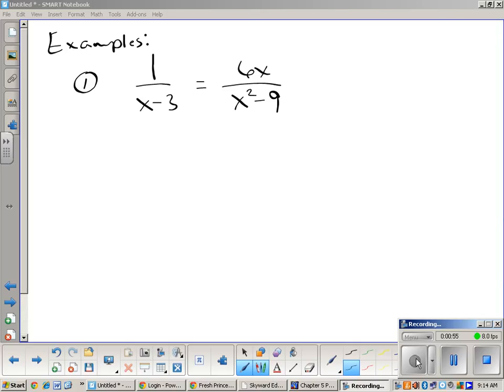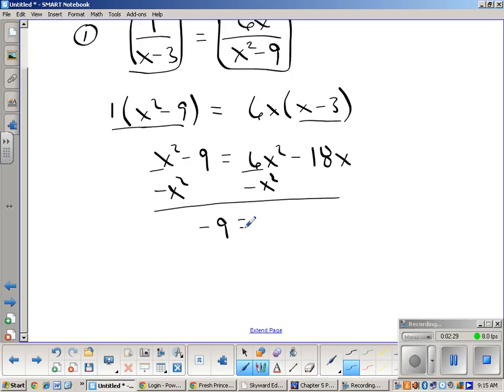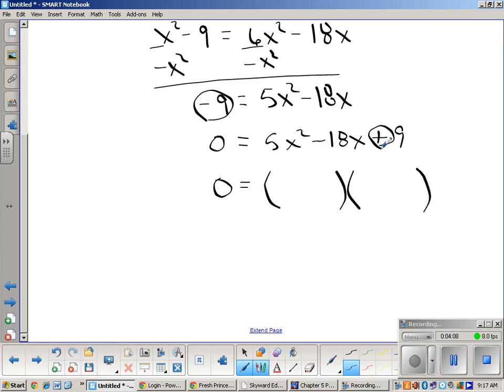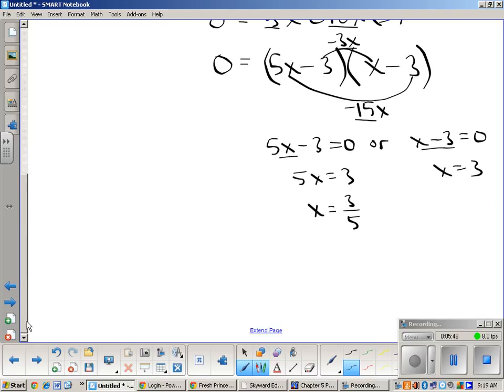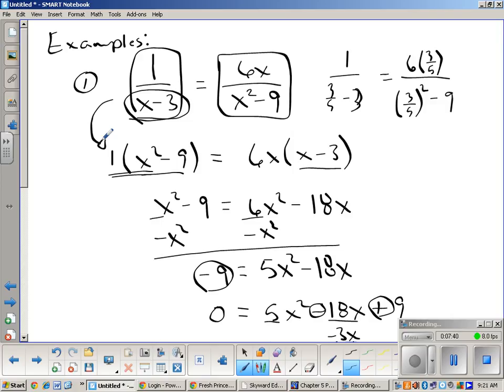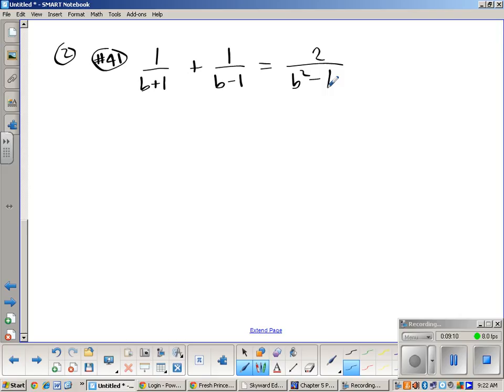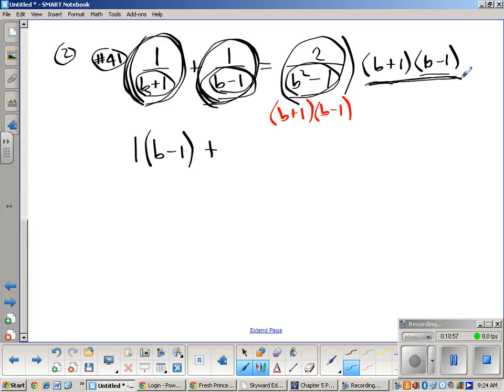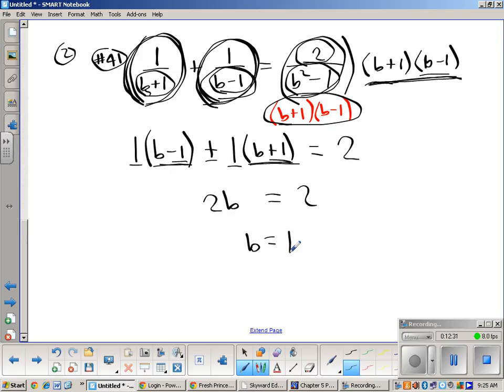A2 Lesson 9.6